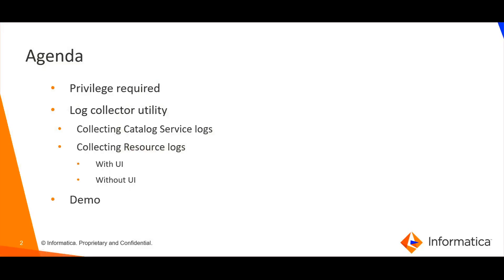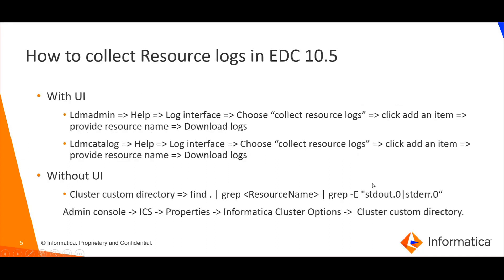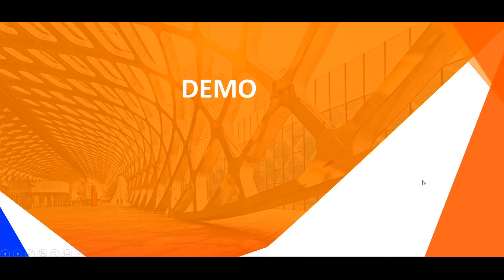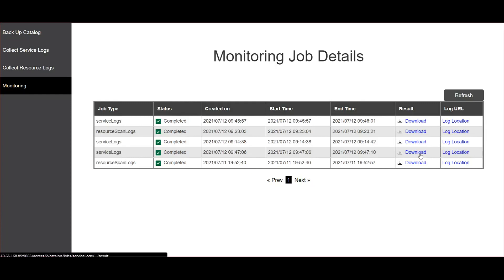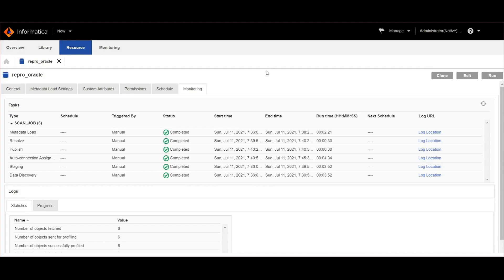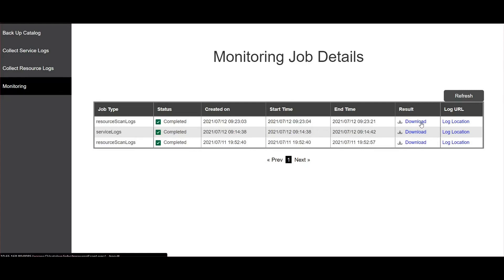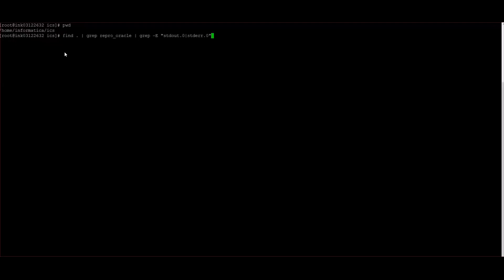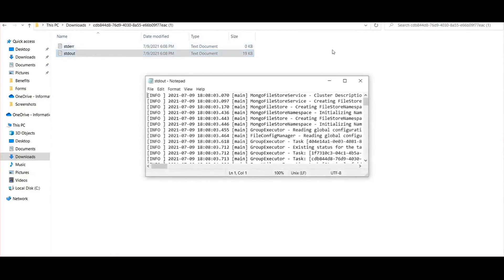How to Collect Resource Logs and Catalog Service Logs in EDC 10.5 using One-click Log Collector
This video explains how to collect resource logs and catalog service logs in EDC 10.5 using a one-click log collector.

Expertise: Beginner
User type: Administrator
Category: Product Feature
Problem type: product feature